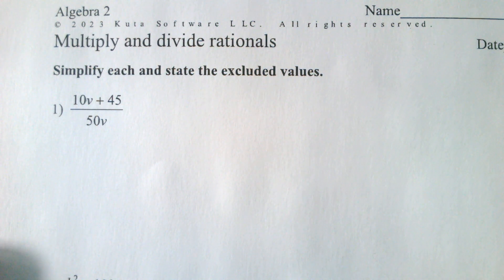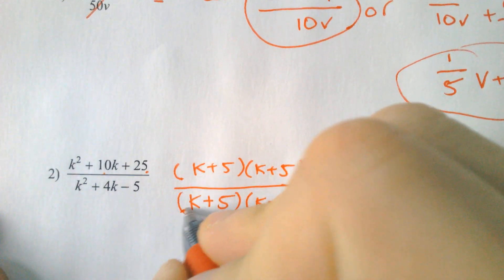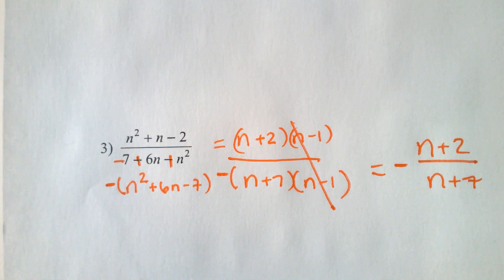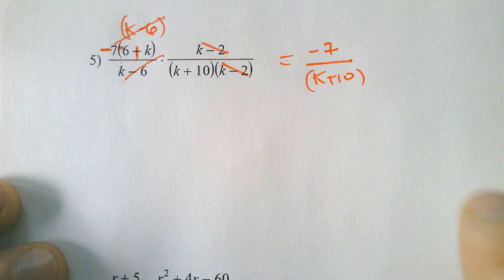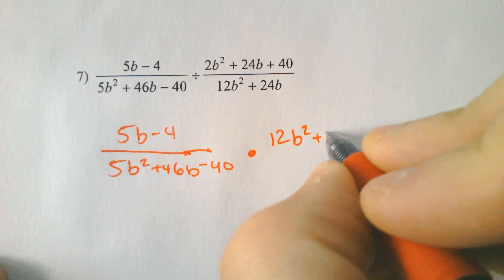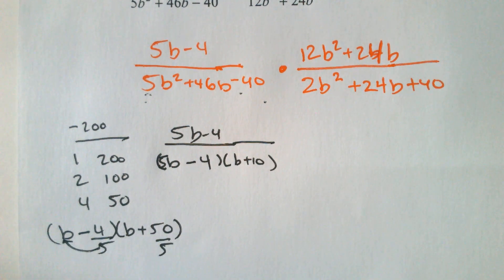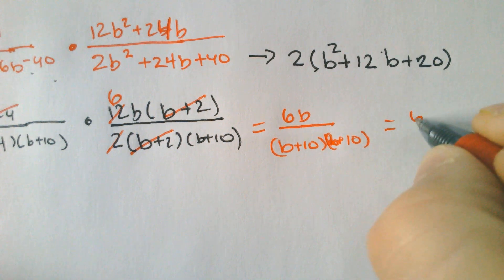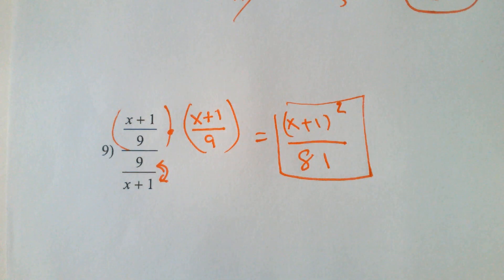Simplify Multiply and Divide Rational Fractions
Factoring fractions to simplify multiply and divide.